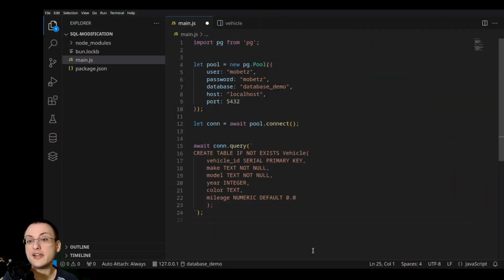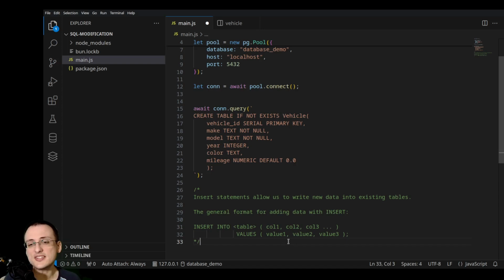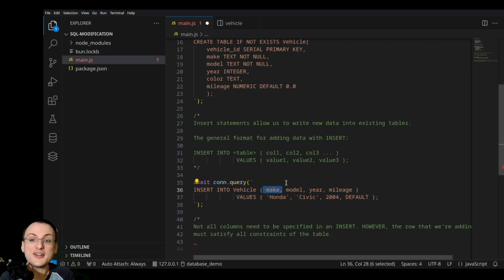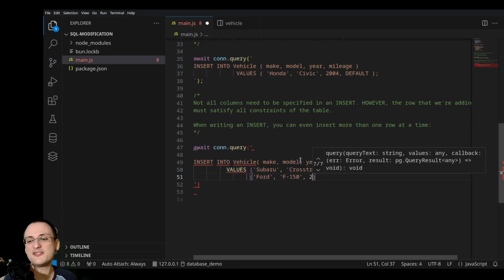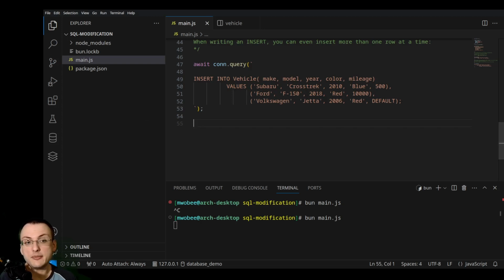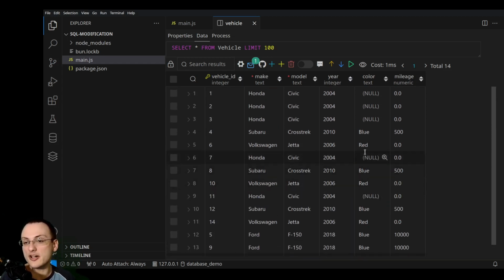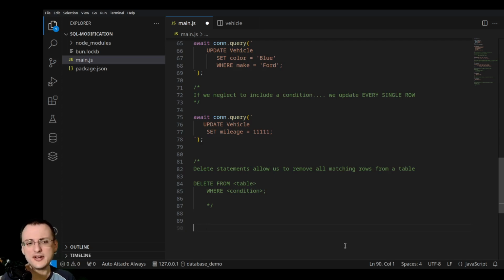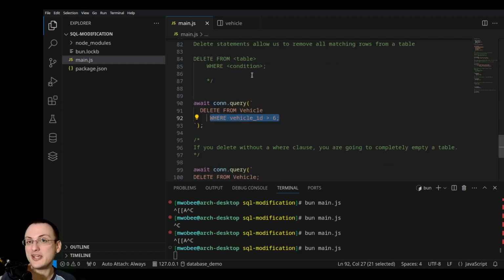Modifying Databases with INSERT, UPDATE, and DELETE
In this video, we look at three more statements that allow us to interact with databases in our server code. We examine the basic syntax for each, and look for some similarities to queries we've worked with previously.

00:50 Starter Code
01:45 INSERT Statements
04:54 Default Values in INSERT
06:42 Batch INSERT
09:45 UPDATE Statements
14:14 DELETE Statements
17:12 Summary